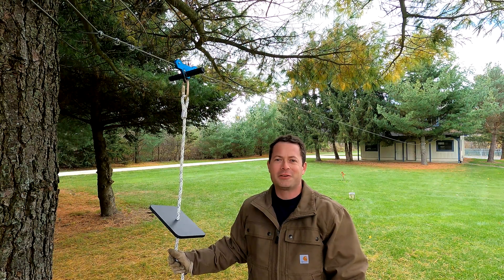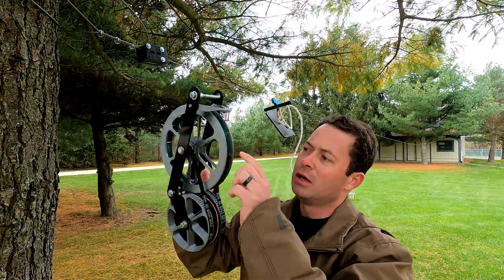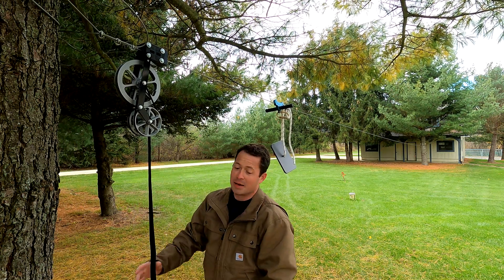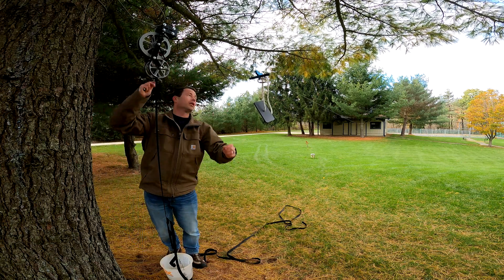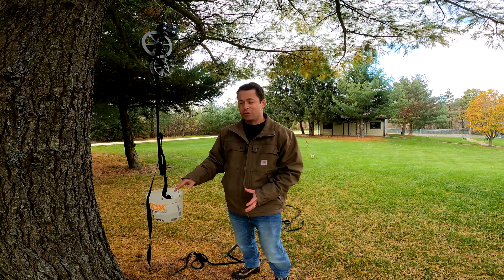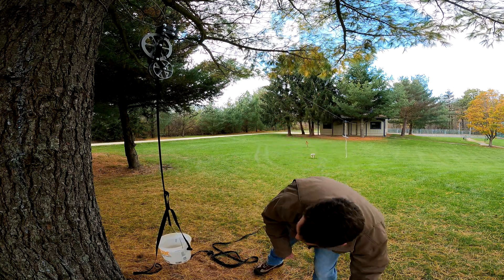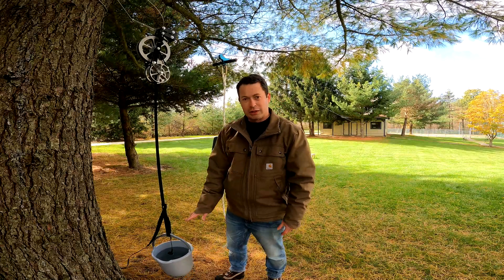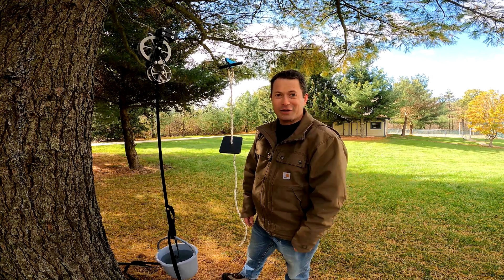✅ Automatic Zip Line Return System! How To Get The Trolley Back To The Start - ZipLineGear.com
Here's a creative yet simple invention for getting your zip line trolley to return back to the start after riding it to the end and getting off.  This uses pulleys, fishing line, a strap and weight (bucket of water) to easily get the trolley back to the start.

This kit, call the "ReRun" is available from ZipLineGear.com as are my ziplines.